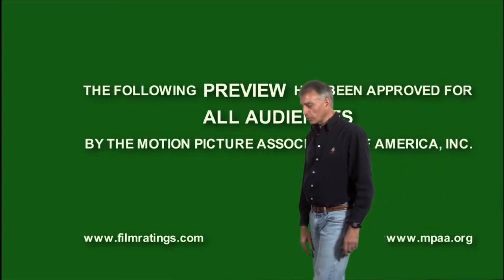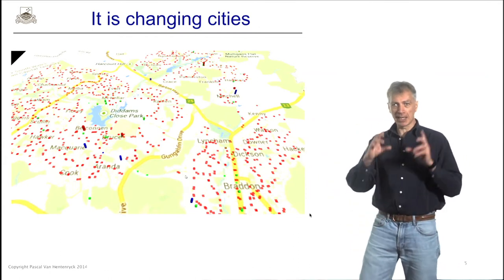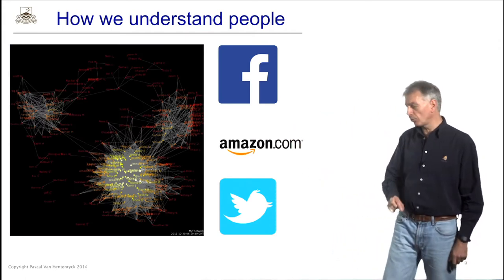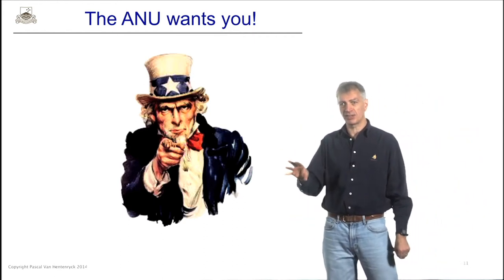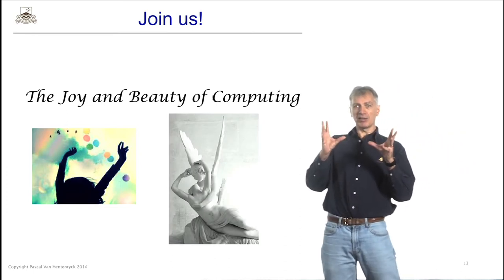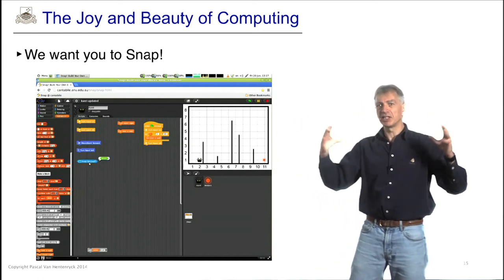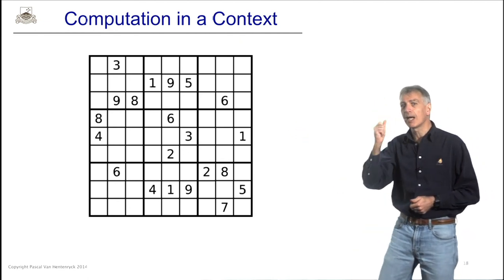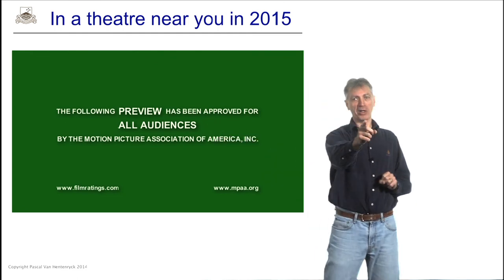The Art of Computing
The Art of Computing Trailer
Vice Chancellor Course at the Australian National University